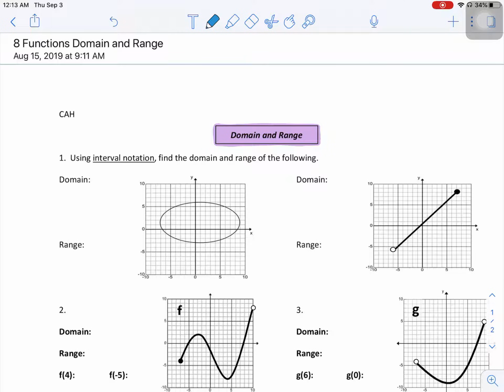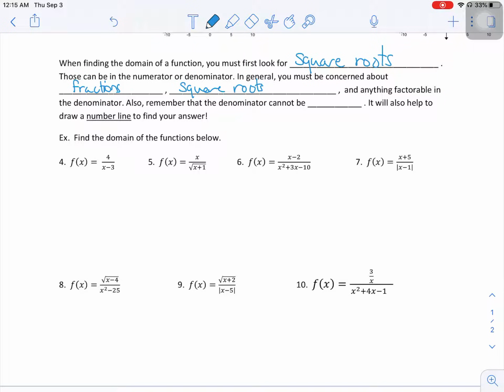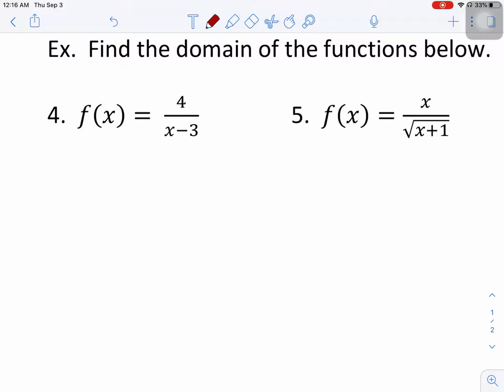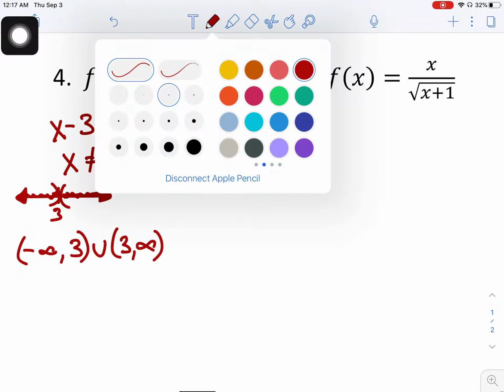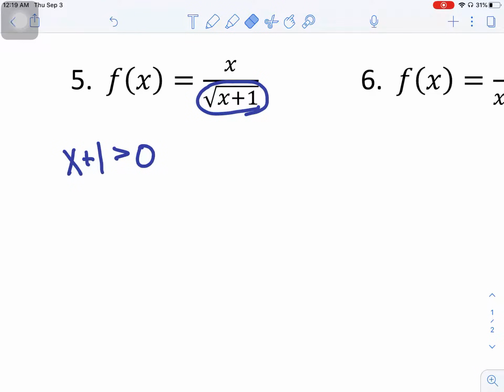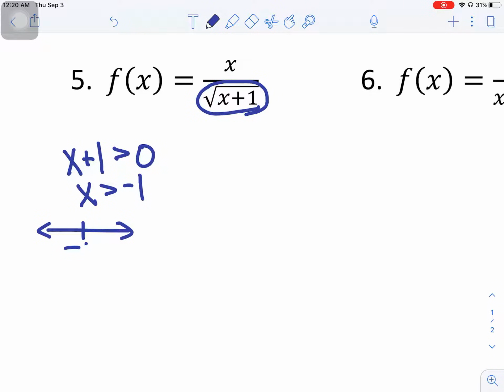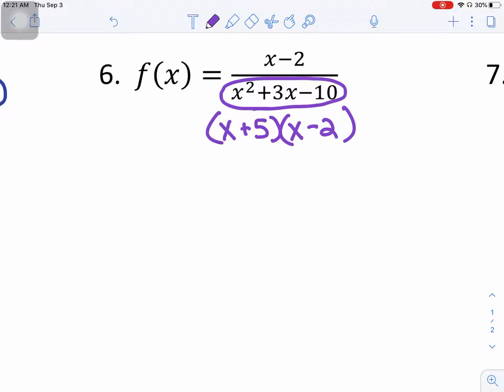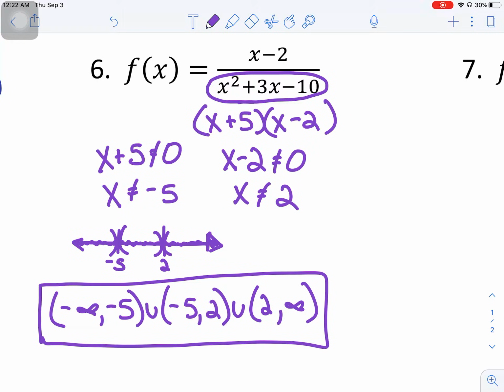Domain from a Function Equation